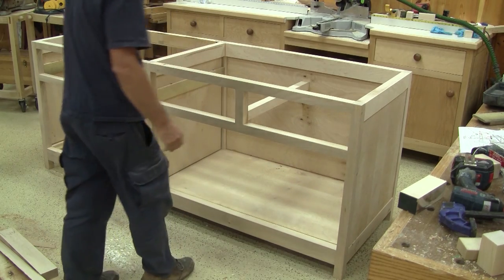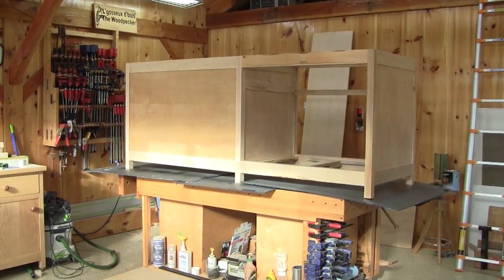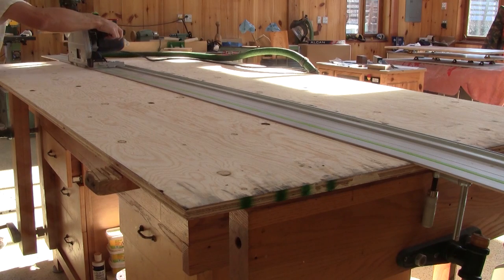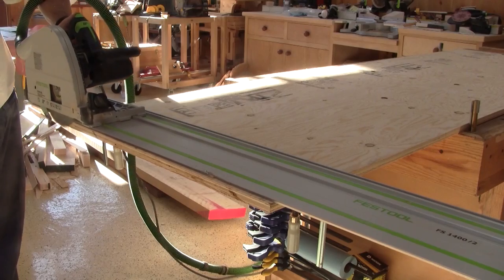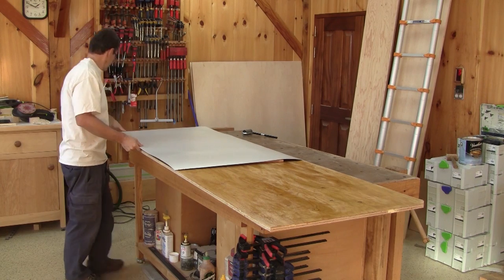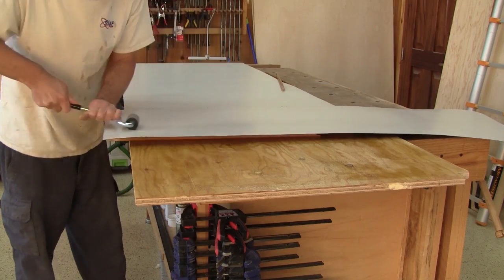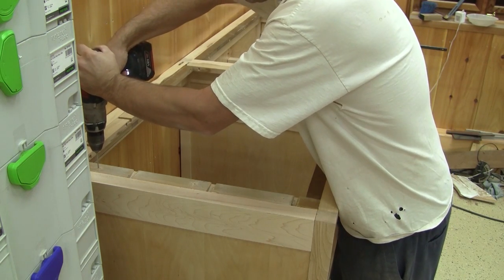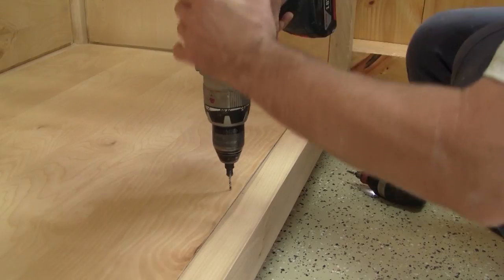The Woodpecker Ep 111 - Water cabinet - part 2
The construction of my water cabinet is going fine. In this episode, I continue to work on it.